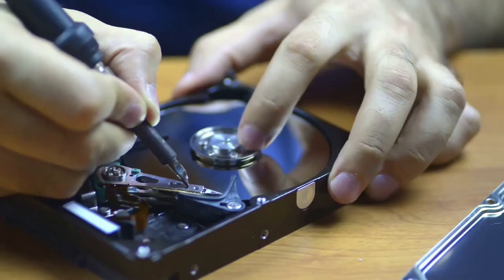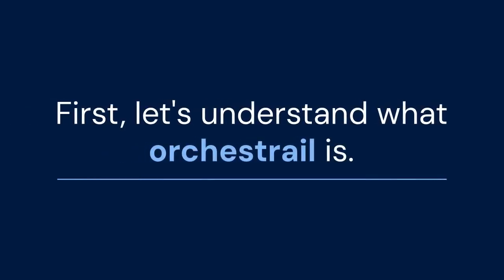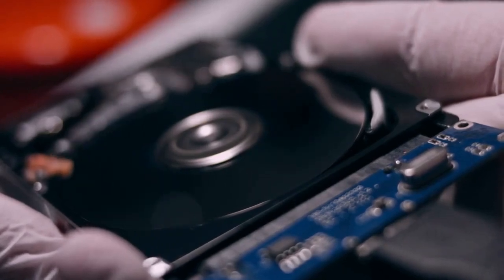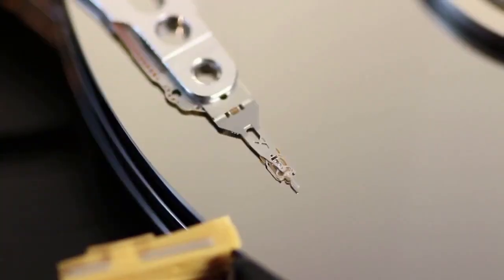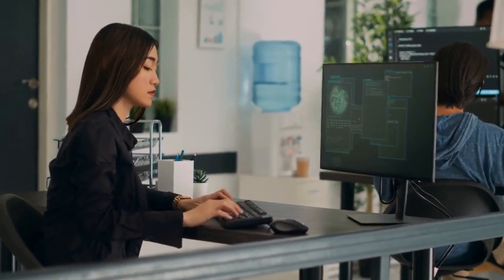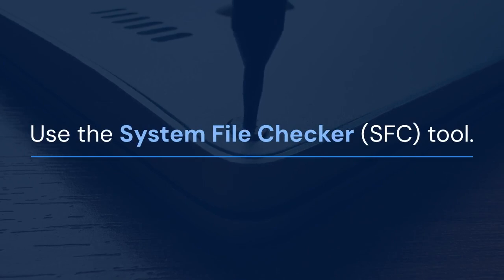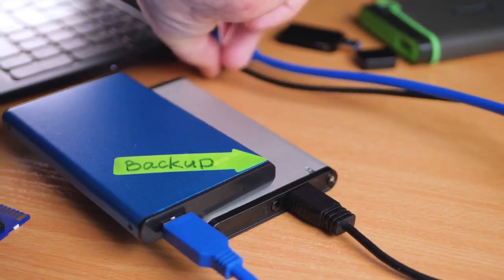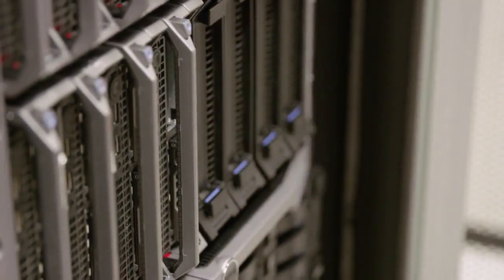Troubleshooting "An Unspecified Error Occurred (696e647863686b2e e19)" in CHKDSK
The "An Unspecified Error Occurred (696e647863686b2e e19)" error in CHKDSK often indicates severe file system corruption or hardware issues with the affected drive. The hexadecimal code provides little direct diagnostic information. Potential solutions involve first attempting a CHKDSK repair in read-only mode (CHKDSK /f /r /x) to identify the scope of the problem without making changes. If unsuccessful, consider booting into Safe Mode and running CHKDSK from there. As data loss is possible, backup important files immediately if accessible. If CHKDSK continues to fail, examine the drive's SMART status for hardware failures. Data recovery software may retrieve data before considering more intensive repairs or replacement of the hard drive. If the above tips are unsucessful, seek assistance from an expert.